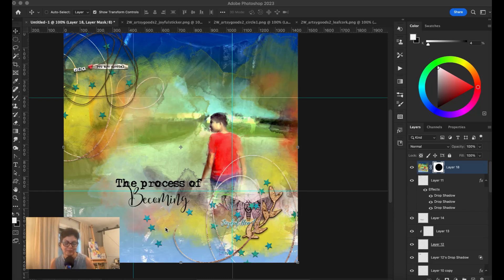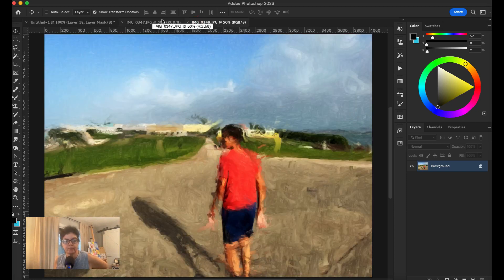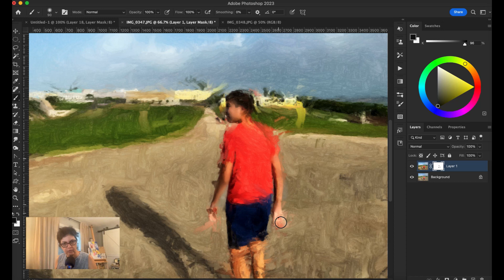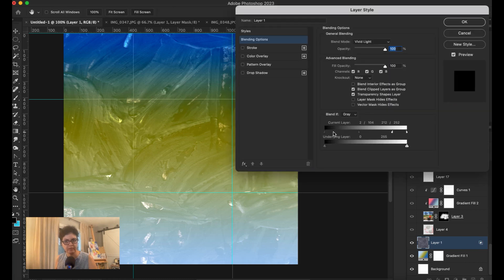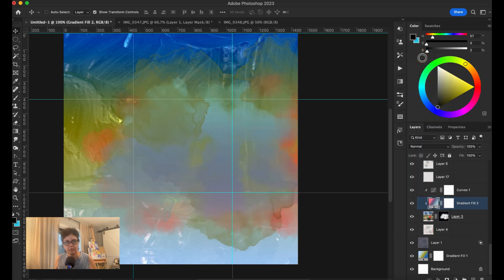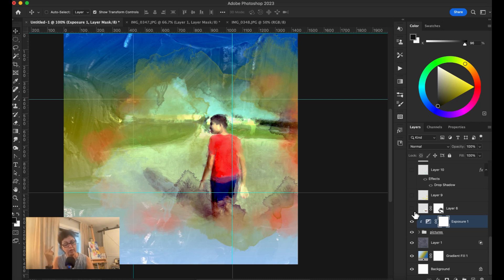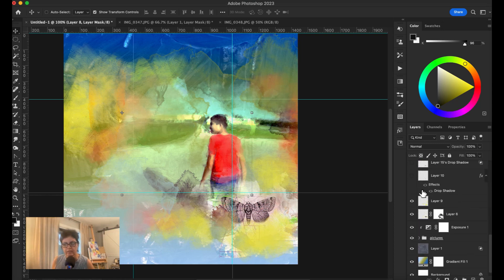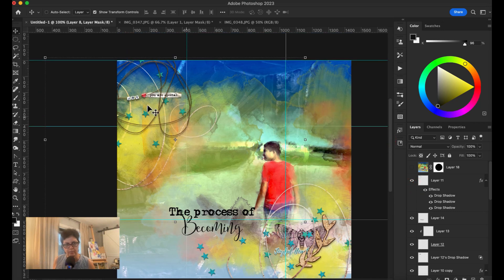Digital Artsy Scrapbook - Layout Process EP 1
In this video, I'm going to be teaching you the basics of digital artsy scrapbooking, from layout to photo editing. I'll be working on a layout process, and then teaching you how to do things like add text, blending a photo and more

If you're interested in learning digital scrapbooking, then this is the video for you! I'll be working on a layout and teaching you everything you need to know to create beautiful, creative scrapbooks. This is a great starting point if you're new to the art form, or if you want to learn more advanced techniques!

Supplies used:
App : iColorama just ipad and iphone
Mixed Media Dynamic Brushes

Class
Created Painted Clusters

Get Digital Supplies & Photoshop Brushes